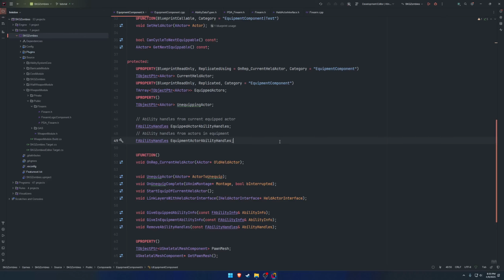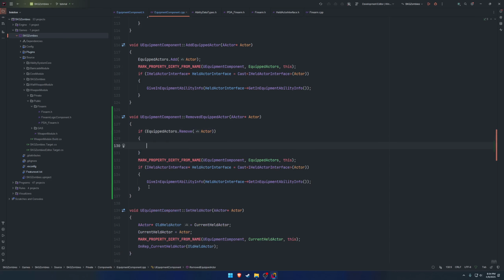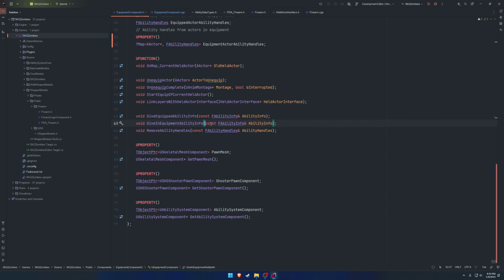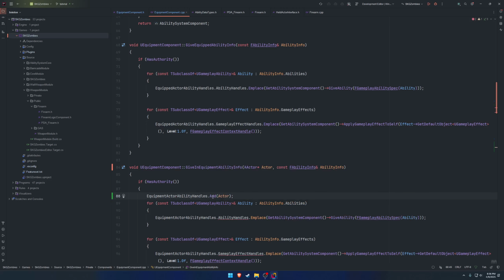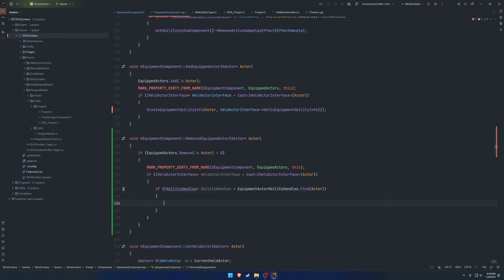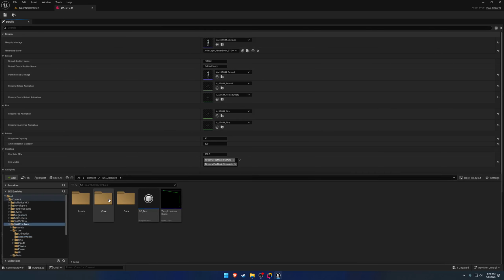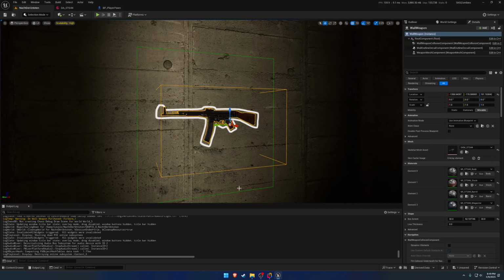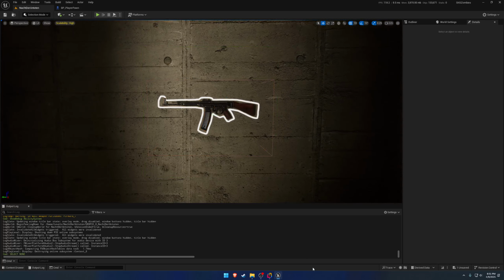UE5 CoD Zombies Tutorial Part 85: Refactor Removing Ability Info